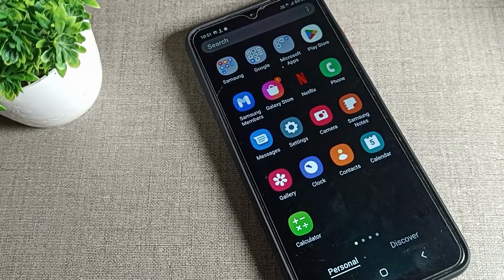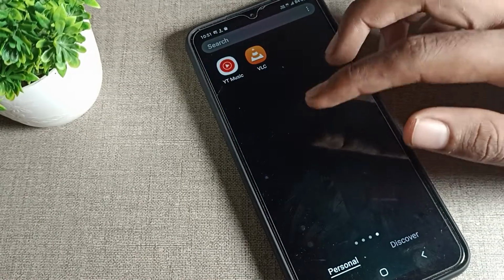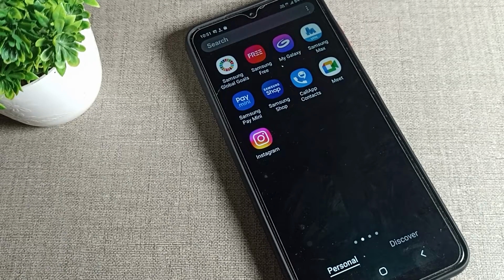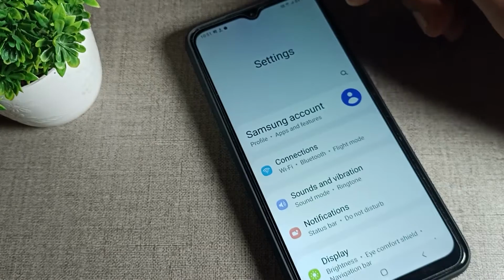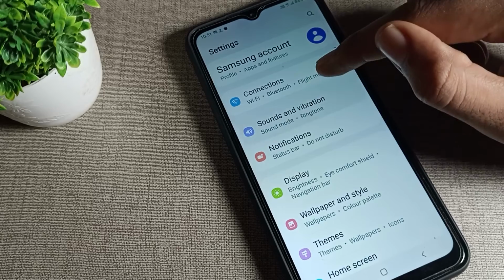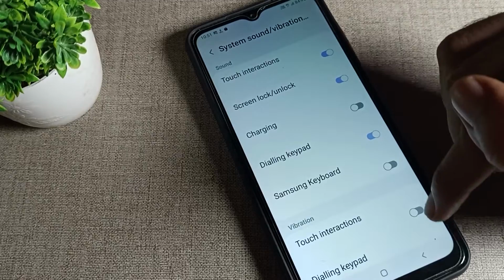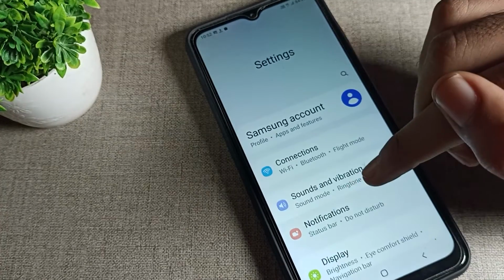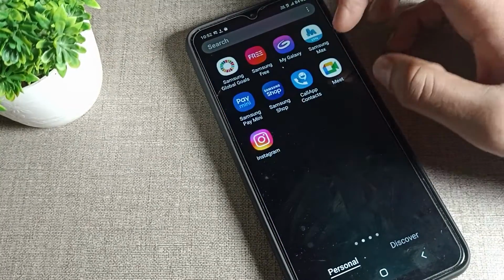How to on Touch sound in Samsung galaxy M13 5g phone, on touch sound setting